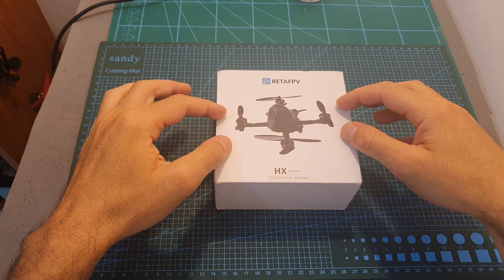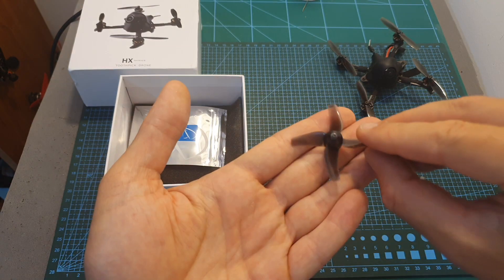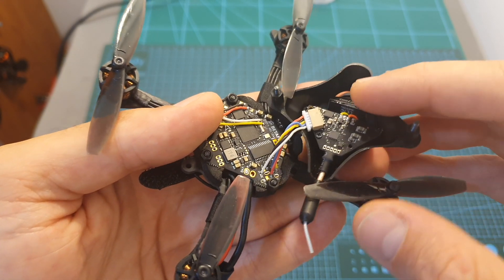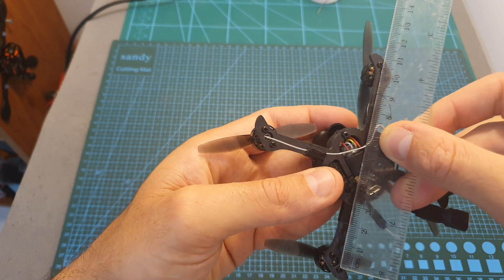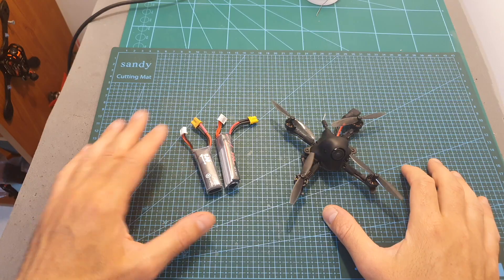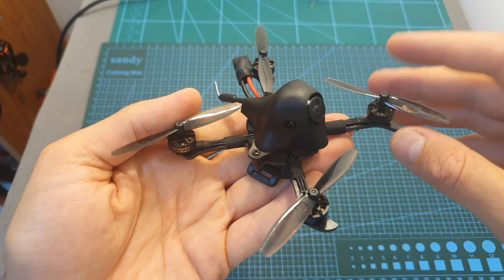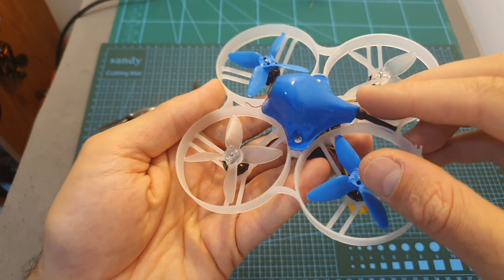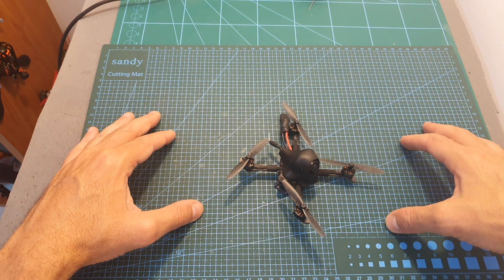BetaFPV HX100 Toothpick Micro Quadcopter - Review & Flight Footage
► Recommended Lipo Batteries:
* 2s feels underpowered,  so I recommend to use 3s lipos.

╠╗║╚╝║║╠╗║╚╣║║║║║═╣ I Really Appreciate Your Support!

Description (From BetaFPV):

- HX100, a 100mm small-size Toothpick carbon fiber drone, also the first carbon fiber drone of BETAFPV, small but contains much power, enable you to enjoy the indoor fun and explore the outdoor excitement.
- Comes with F4 2-4S AIO 12A FC, possesses high performance STM32F411CEU processor and tuned Betaflight MATEKF411 (MK41), provides much more power on 3S.
With durable and light enough carbon fiber frame. A total weight of 43.7g gives pilots a good balance of weight and nice punch on 3S battery, which leads to awesome flight performance.
- Whole drone no soldering or tinkering necessary. Customized light 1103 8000KV motors with strengthened cable connectors. It is more thicker which will not easy to break off. Just plug and play.
- Two sets of props for you to choose, bring you different flight experience. Highly suggest using 48mm 4-blade props with 300mAh 3S battery and 65mm 2-blade props with 300mAh 2S battery, switchable and affordable.

Specifications:

Weight: 42.5g (without battery)
FC&ESC：F4 2-4S AIO 12A FC
Motors: 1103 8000KV with connector
Props: 65mm 2-blade props(1.5mm shaft hole) / 48mm 4-blade props (1.5 mm shaft hole)
Camera: Runcam Nano V2
VTX: A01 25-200mW 5.8G VTX
Frame: HX100 carbon fiber frame
Canopy: Canopy  for HX100
Receiver Option: Frsky XM / DSMX / Futaba S-FHSS / Flysky /TBS Crossfire
Battery:300mAh 3S Battery / 300mAh 2S Battery
Flight time: Almost 2mins